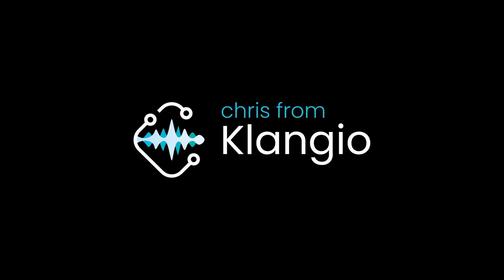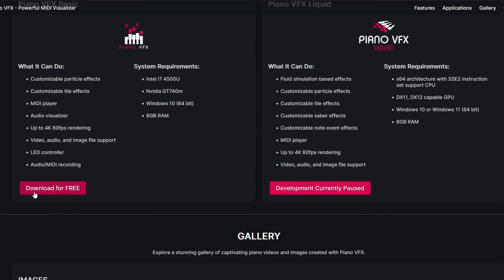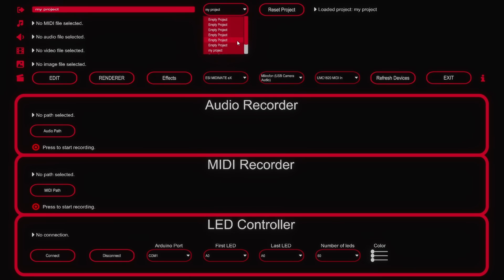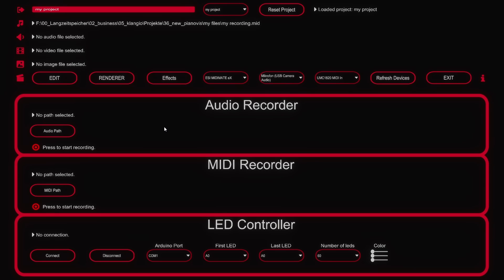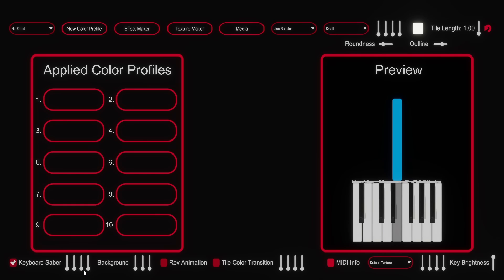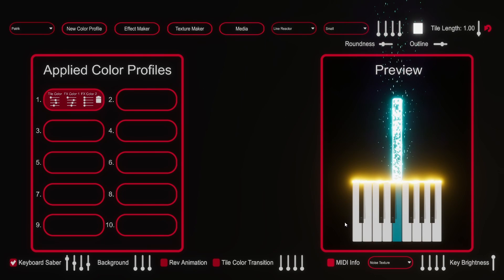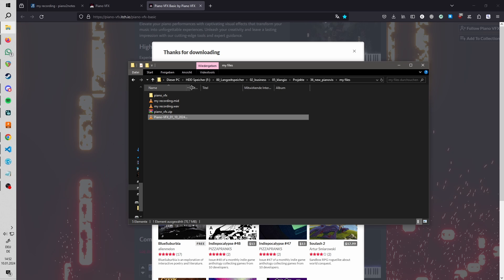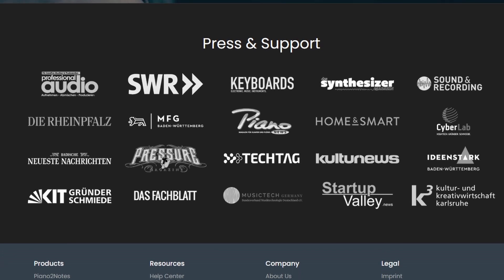The Best FREE Piano MIDI Visualizer of 2025 | Full Tutorial | Piano-VFX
Only have the audio and need a MIDI file for Visualization? Then check out the Klangio Apps to turn any song into notes, including MIDI files! Available for iOS, Android and Browser

In today's video, we will discover Piano-VFX, a free MIDI Visualizer with amazing results!

Chapters:
0:00 Intro
0:28 Installing Piano VFX
1:00 Main Screen
2:14 Edit Section
2:44 Effects Section
4:00 Render Sections
4:33 The Klangio Apps ✨